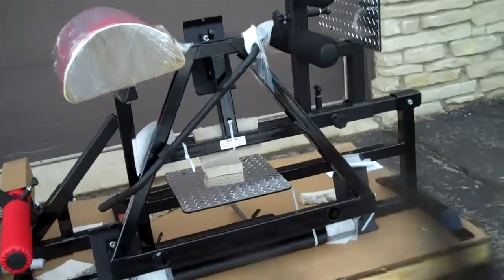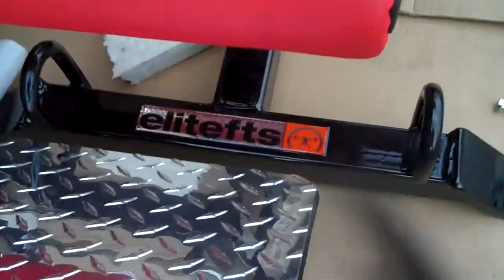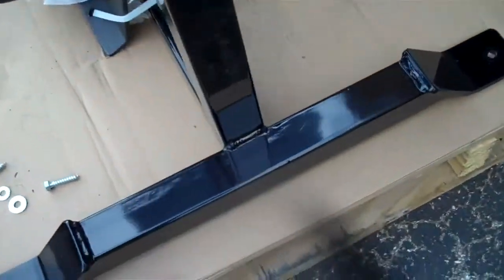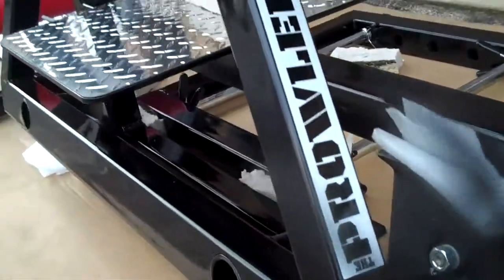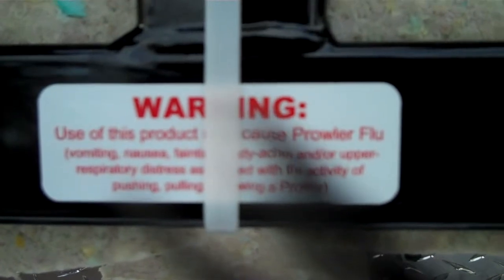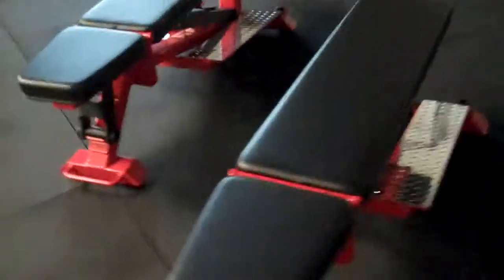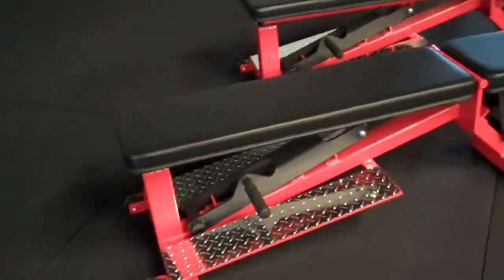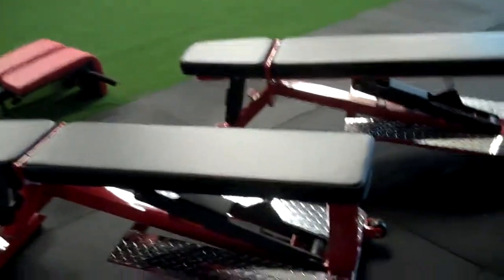EliteFTS.net Equipment Arrived @ Top Line Training Gym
My Big elitefts order finally came in after more than 6 weeks.  These things are built like tanks! Bomb Proof!